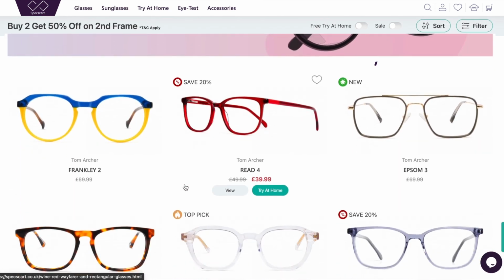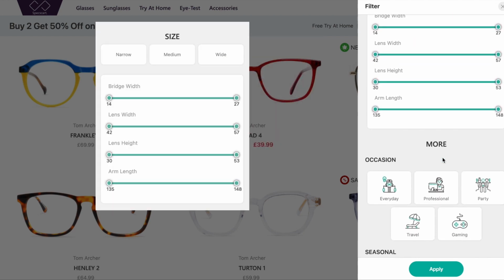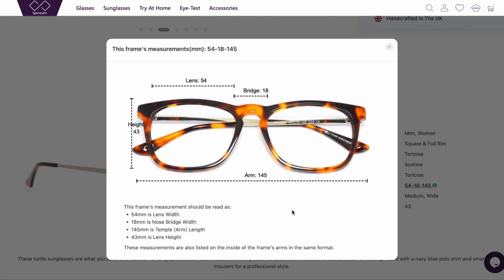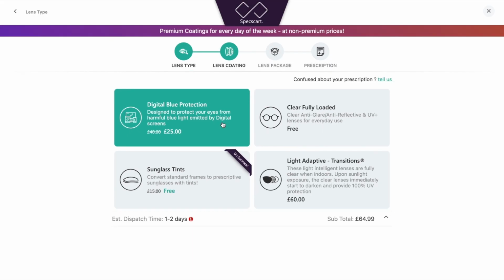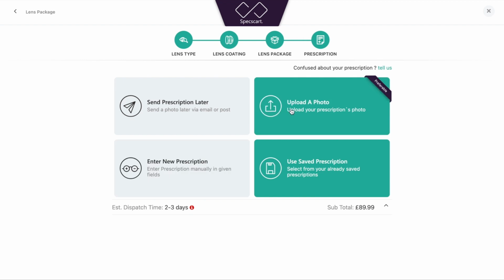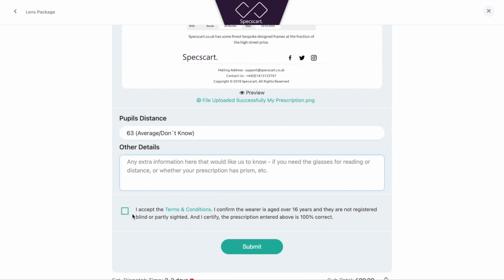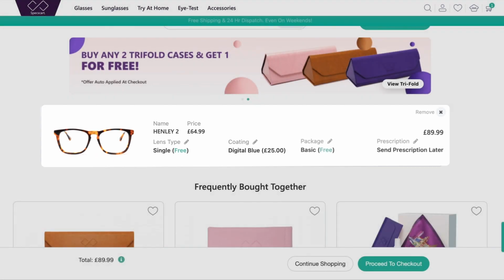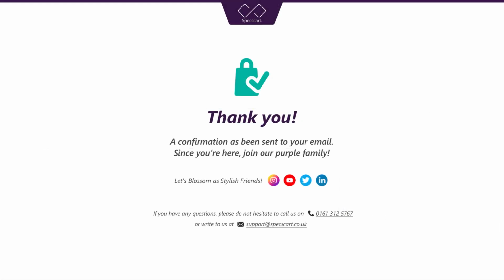How to Order Glasses Online on Specscart?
Welcome to Specscart! In this video, we're here to show you the hassle-free way of ordering glasses online at Specscart. Learn how to get your hands on stylish eyeglasses, whether you are looking for prescription or non-prescription glasses.

Do you ever wonder how to find glasses that suit your style? Specscart has your back. We'll guide you through using our product filter tool, selecting the right lenses for you, and, inputting the correct information to ensure you receive your perfect pair of glasses.

Our user friendly website ensures a smooth, enjoyable experience. No more confusion or frustration when buying glasses online. At Specscart, we aim to dispatch your glasses within 24 hours, meaning you can easily update your style or get the right frames for any occasion.

It's your style, your vision, your way. Thank you for choosing Specscart.